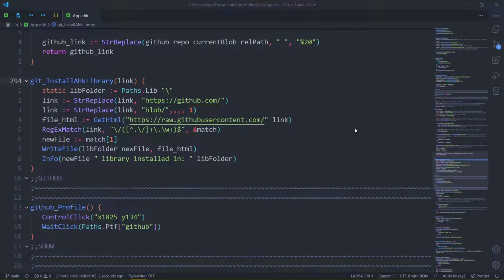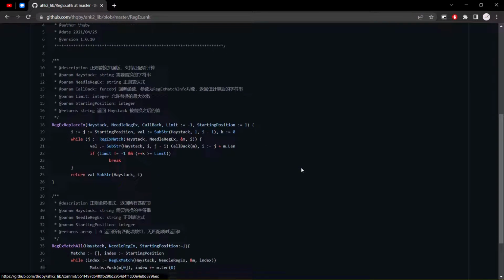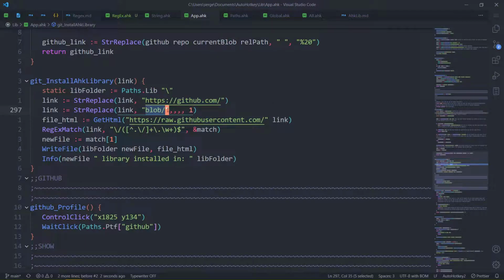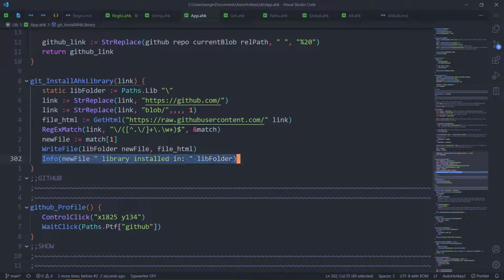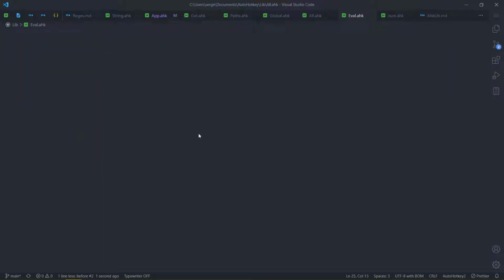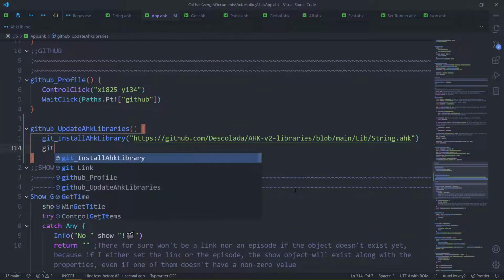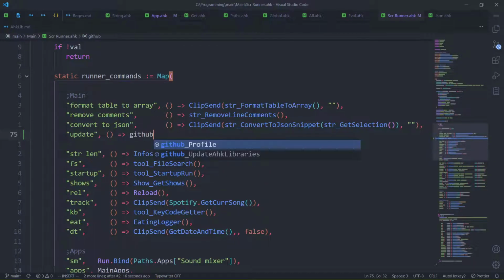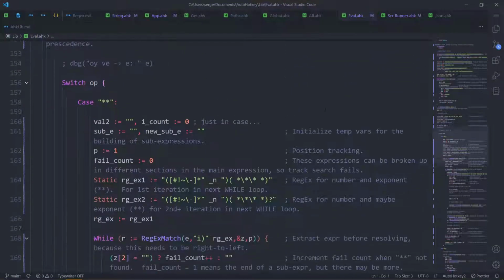Autoupdate your libraries! — AutoHotkey v2